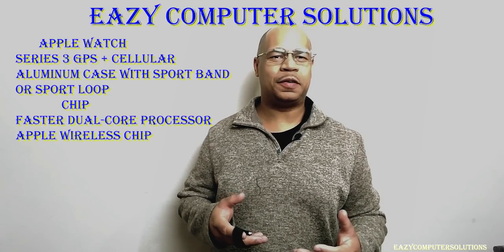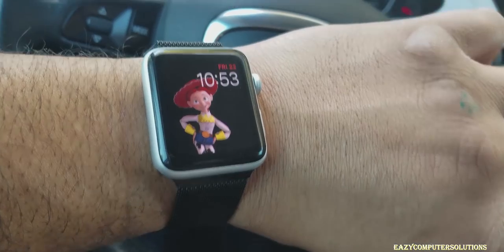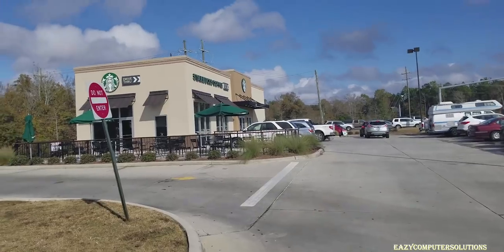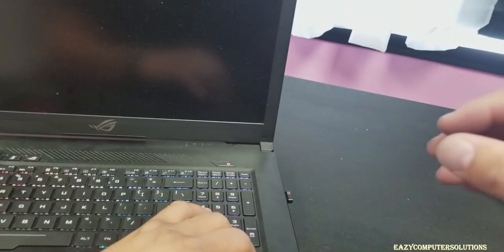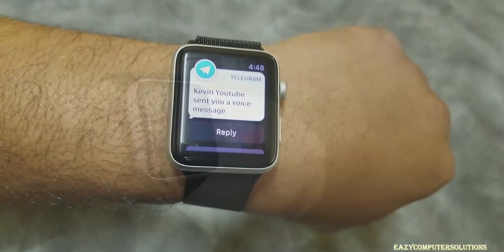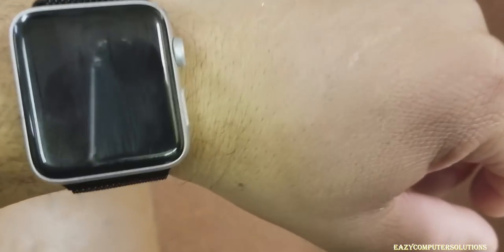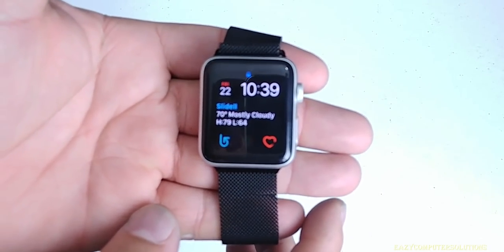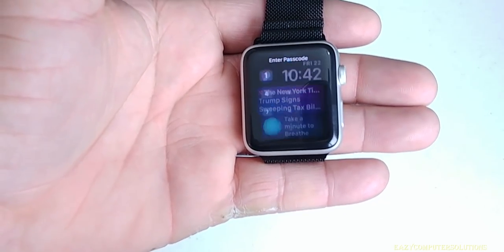NEW Apple Watch Series 3 LTE All Day WITHOUT iPhone | MUST WATCH !!! | Emails, Text, Calls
Today I use the apple watch the whole day without my iphone. Can it be done lets find out